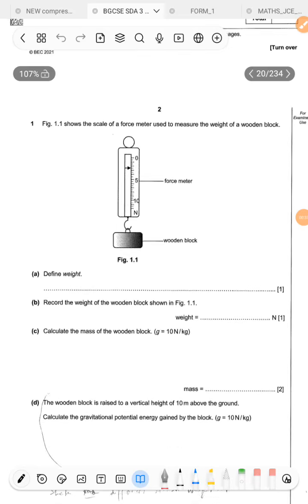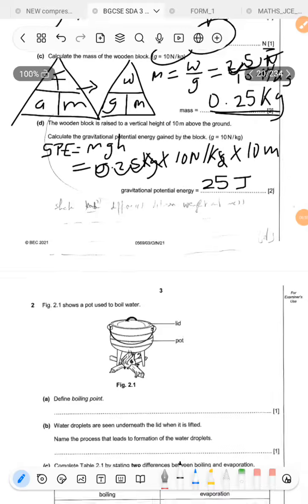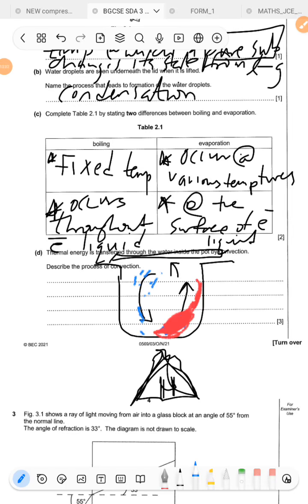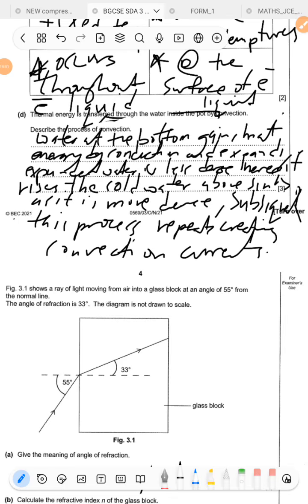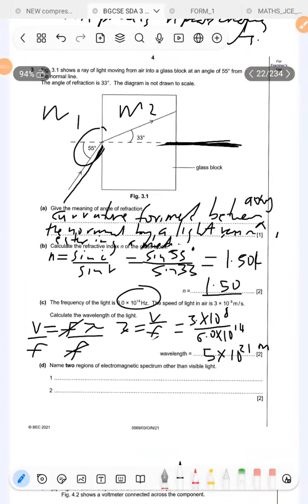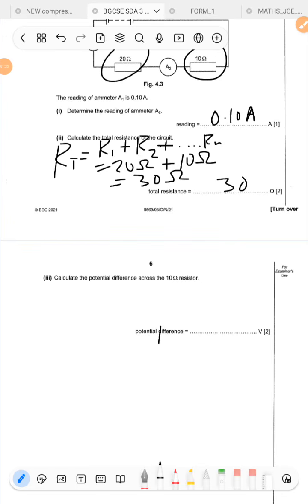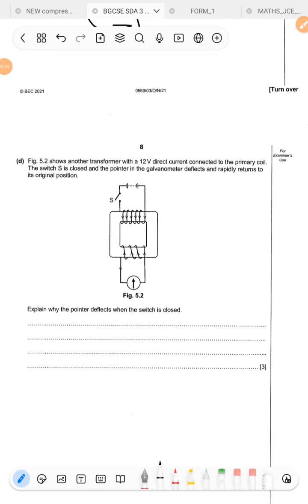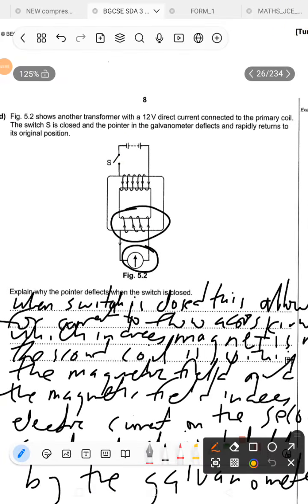BGCSE SDA PHYSICS PAPER 3 2021 FULL PAPER